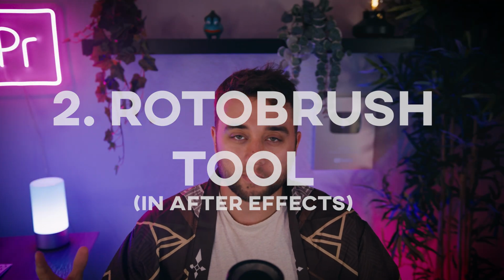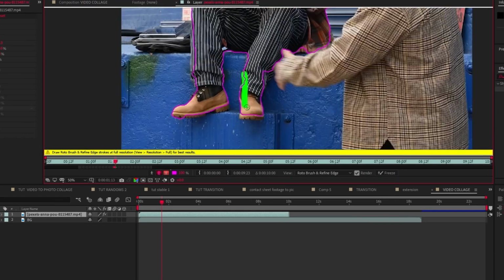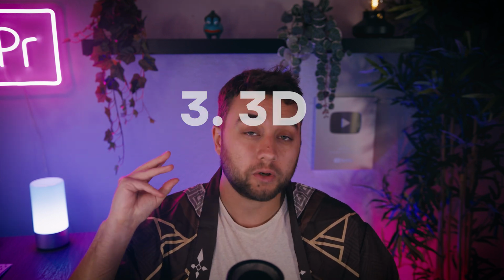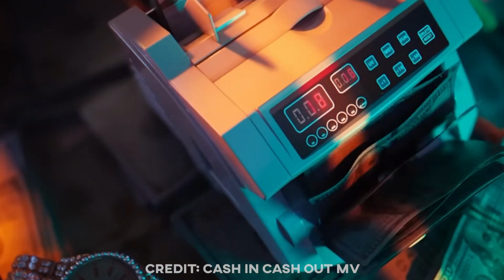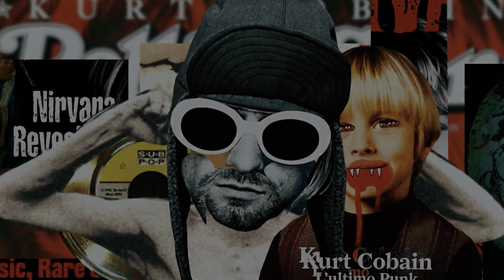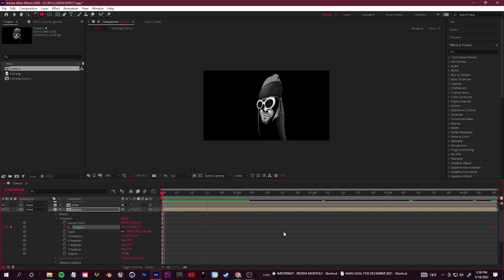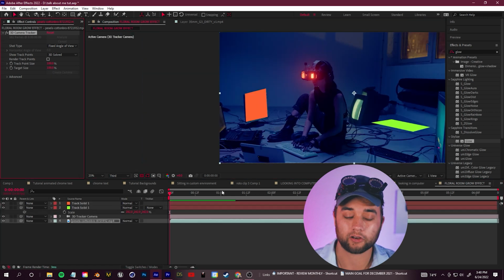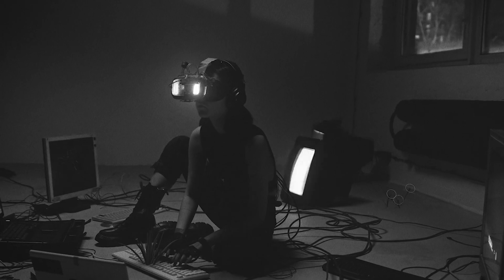10 Best Music Video Effects to Use in 2022 !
Top 10 Music Video Effects to Use in 2022 !

In today's video, we'll talk about the 10 most popular music video effects so far this year. I'll breakdown what you can learn from them and give you info on where to learn how to create them. Enjoy!

TIMESTAMPS -

0:00 - Intro
0:35 - 1
1:08 - 2
1:38 - 3
2:37 - 4
3:44 - 5
4:17 - 6
5:11 - 7
6:26 - 8
7:24 - 9
8:00 - 10